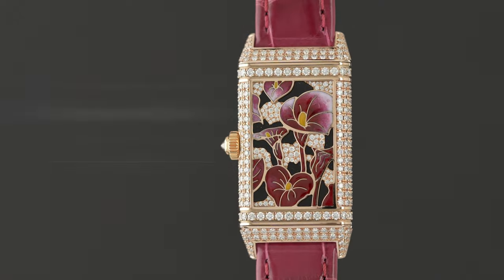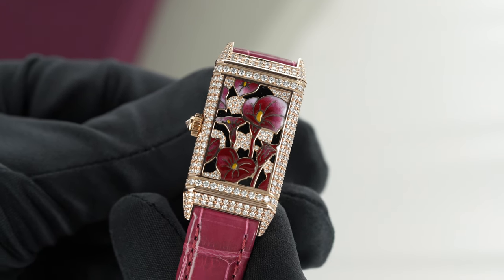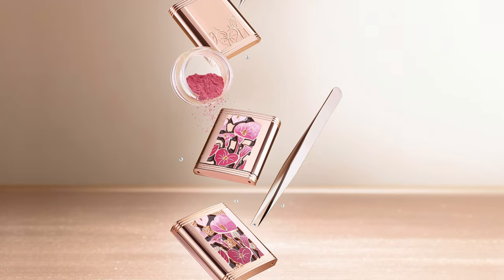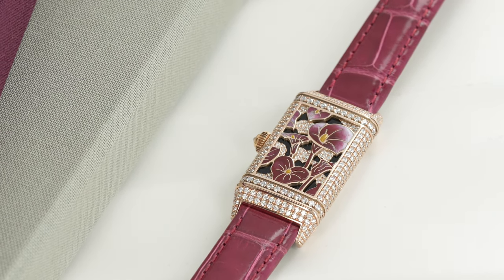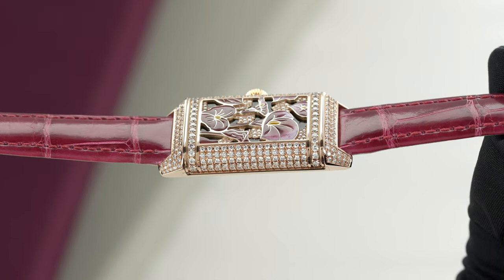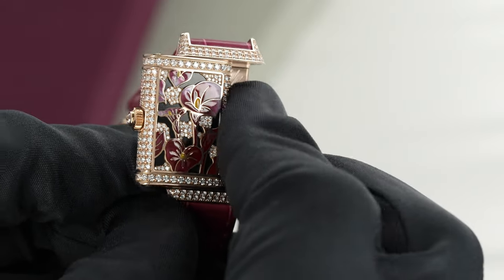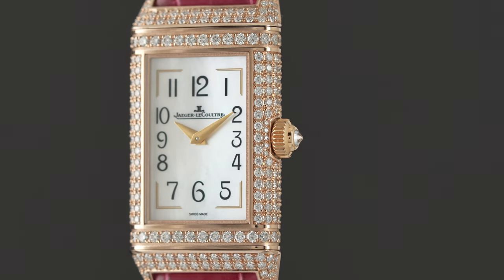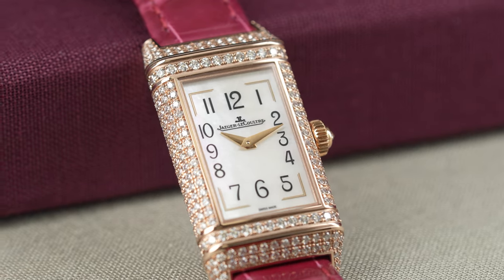The Reverso One Precious Flowers: Jaeger-LeCoultre’s Diamond & Enameled Reverso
Inspired by the decorative jewels worn in the 1920s, Jaeger-LeCoultre's artistic team has created four exceptional limited edition models that celebrate the poetry of flowers. This specific model, which is one of only 10, features pink Arums – a symbol of admiration and appreciation – which beautifully complements the warm tones of a pink gold case.

Conceived as an ode to 21st-Century femininity, this new Reverso One attests to the horological savoir-faire, artistic craftsmanship and jewelry-making skills of Jaeger-LeCoultre. The double-sided case of the Reverso provides a unique opportunity for the artisans of Jaeger-LeCoultre’s Rare Handcrafts workshop to unleash their skills in the art of decoration.

The restrained elegance of the dials provides only a subtle hint that these are truly precious timepieces: the glow of white mother-of-pearl is accented by the numerals, and the golden brackets that define the four corners of the dial. It is the flip side of the case that gives full rein to the artistry and diverse skills that reside within the @jaegerlecoultre Manufacture.